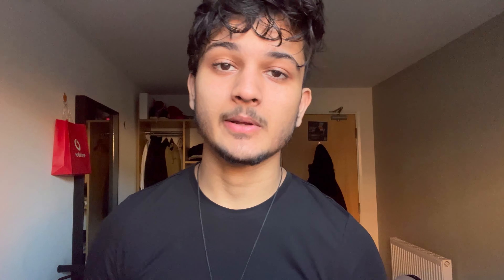Am I getting deport😥? What is BRP? My job experience? How to Open Bank Account?🇬🇧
Hello everyone, in this video I've mentioned about most asked questions. What exactly BRP is and how it actually helps. After that, How to open a bank account in UK and at last, how was my experience doing jobs in Leicester UK. I know I've mentioned deport in my thumbnail, it's just for awareness and whole video you may have watched and after that, you'll get to know, what exactly I was talking about. This video is all about my experience and some research that I've done. I've mentioned my views in this video and everyone has their opinions  and I respect everyone's opinions.

I hope this video helped you, if did do give it a like , do comment down your suggestions and share it with your friends and don't forget to SUBSCRIBE MY CHANNEL AS WELL.♥️🔔

THANK YOU SO MUCH WATCHING😊